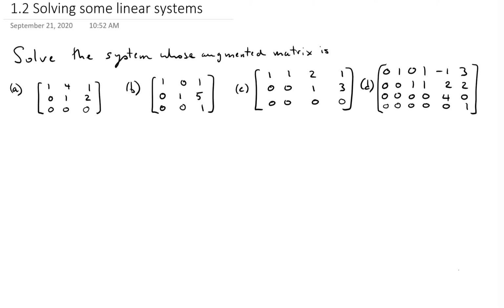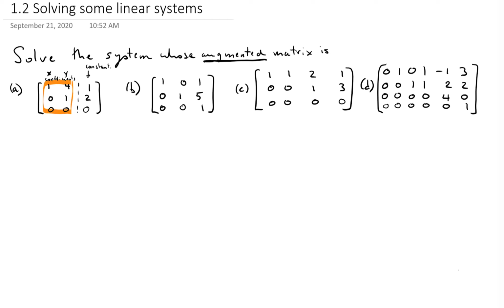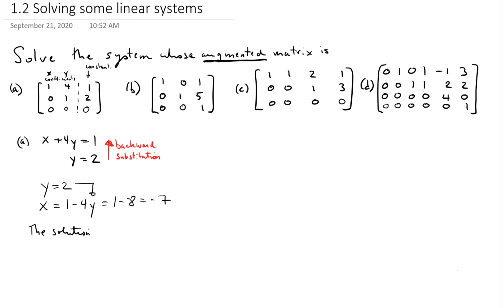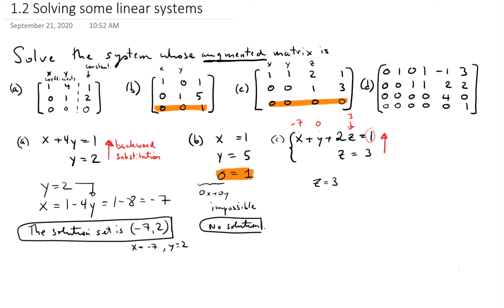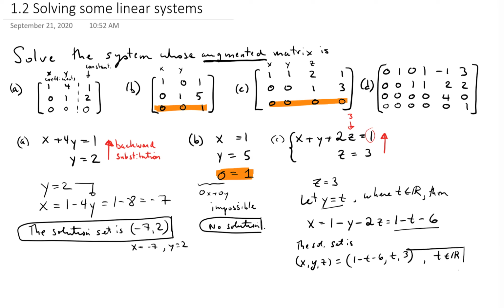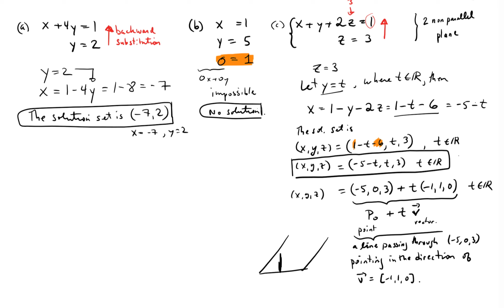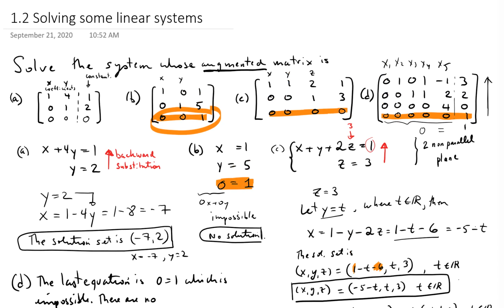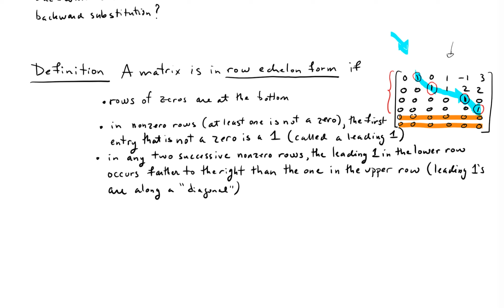1.2 Solving linear systems in row echelon form